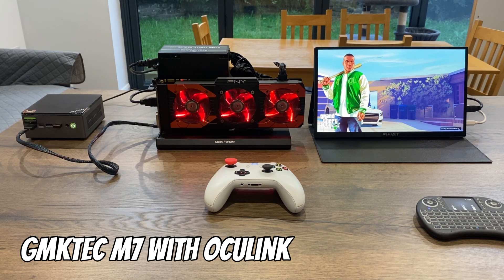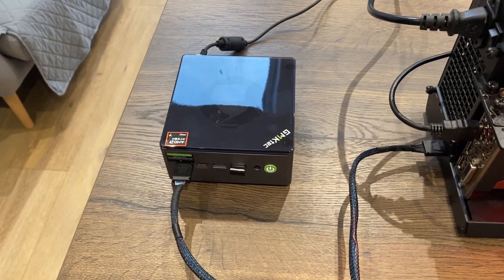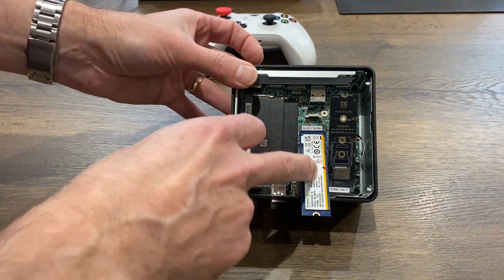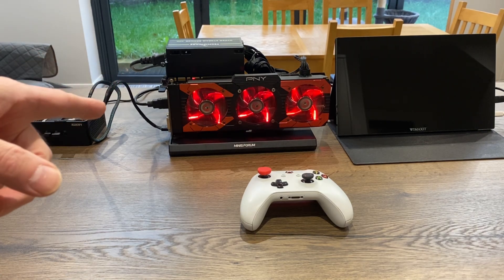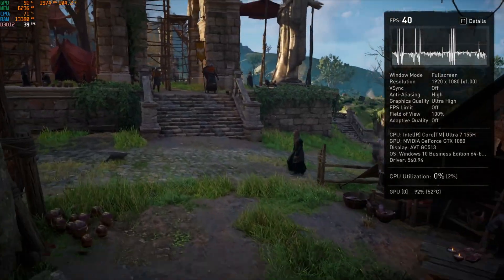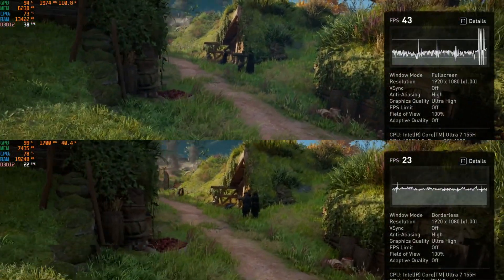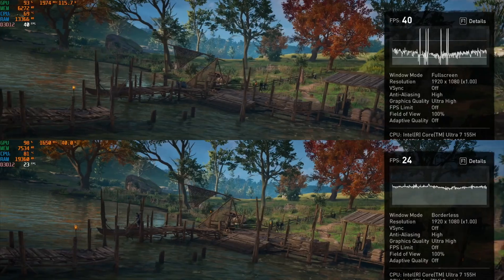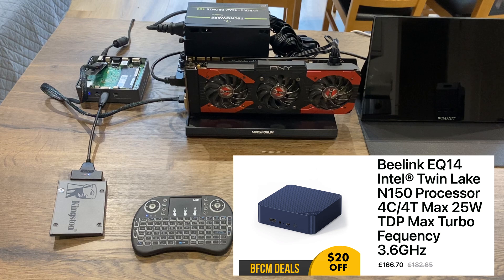External Graphics card test with M.2 to Oculink adapter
I bought this dock from Amazon to test m.2 to oculink. With the right device it works great

My graphics card is an old NVIDIA gtx1080 8GB

US
M.2 to oculink
Minisforum oculink DEG1 dock
Wimaxit 14” display
Gmktec M7 oculink mini PC

UK
M.2 to oculink

My videos